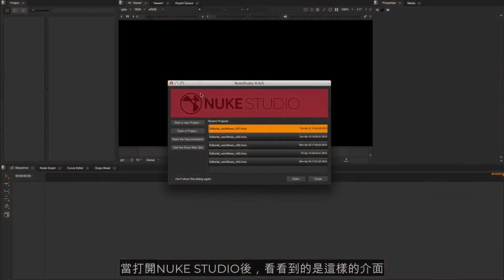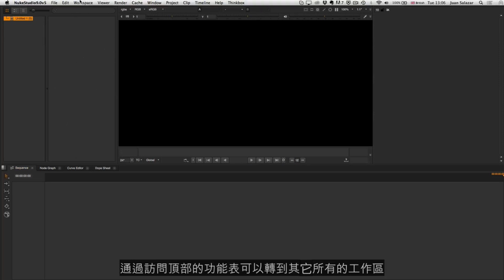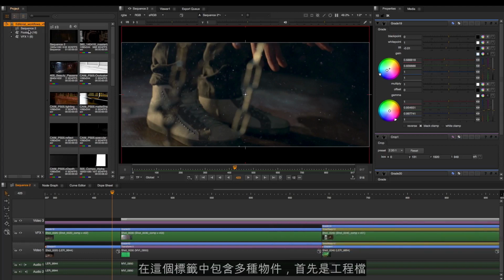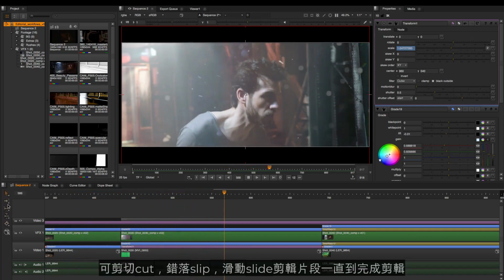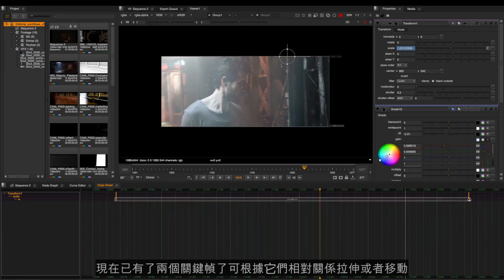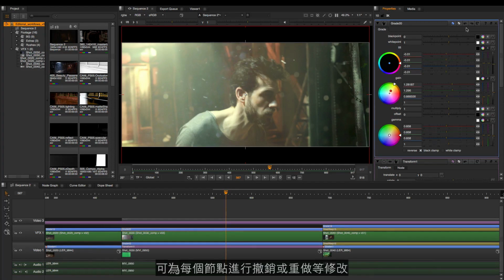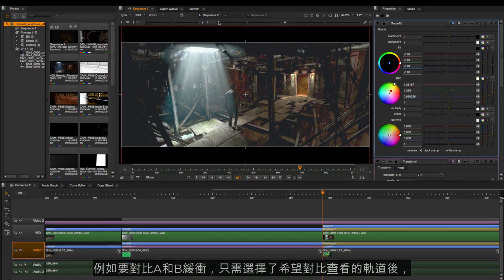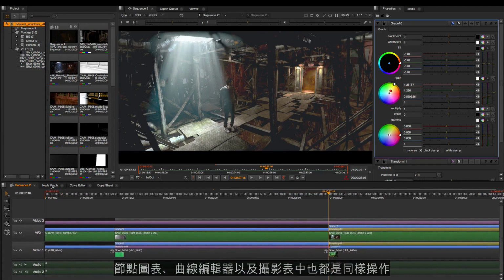NUKE STUDIO 入門：2. 使用者介面 | 中文教程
在這一集視頻中，我們先來一起學習NUKE STUDIO的介面